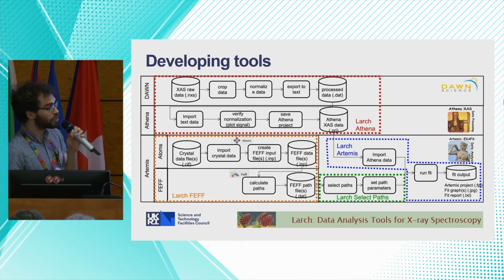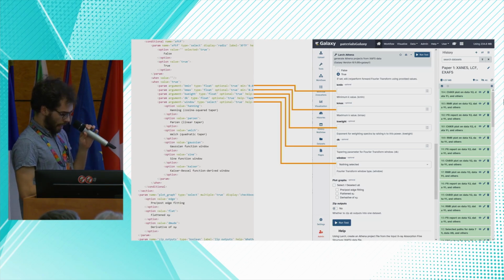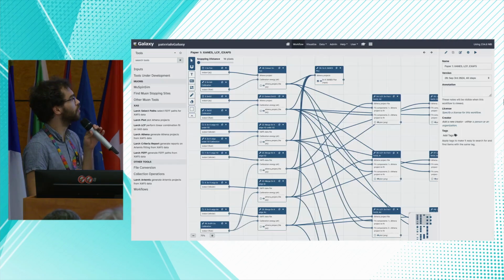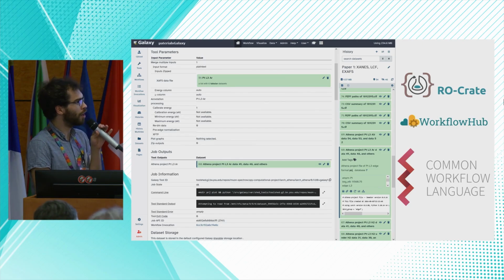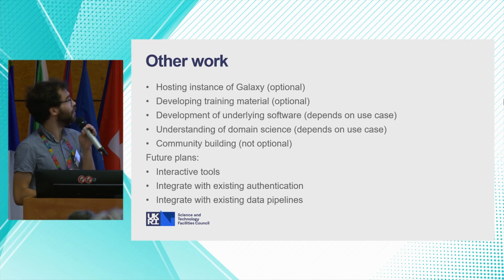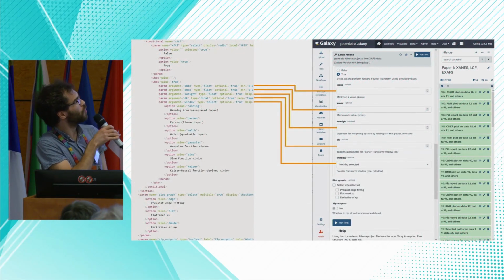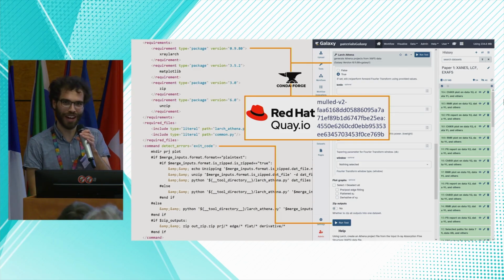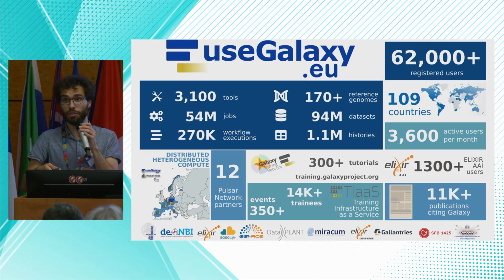260924 - 56 - Workflow Engines Patrick Austin